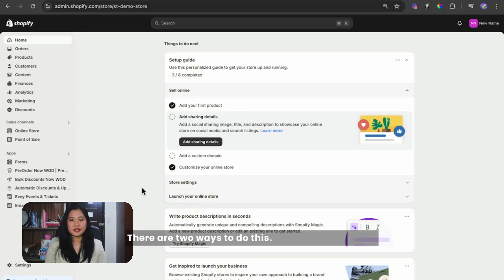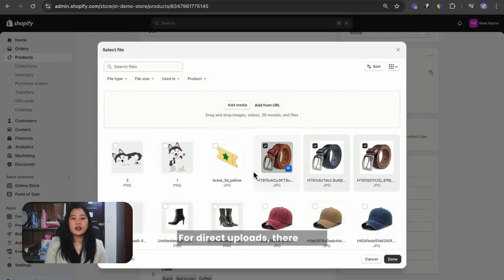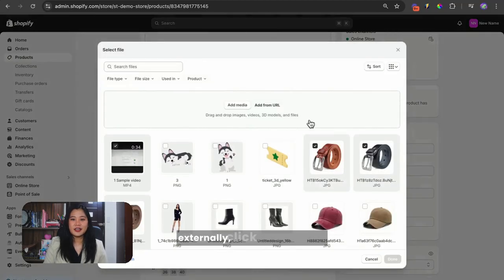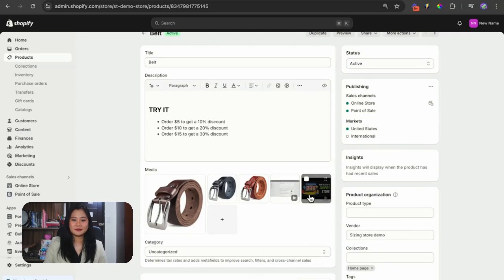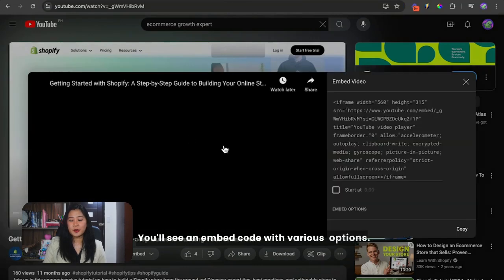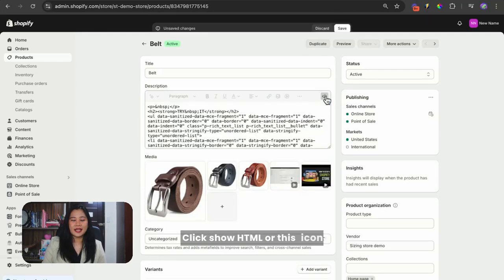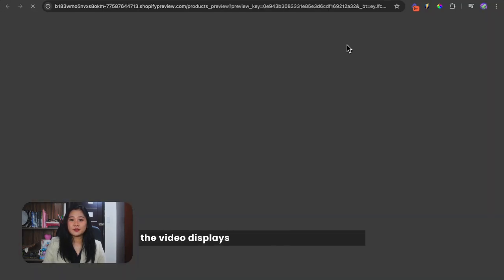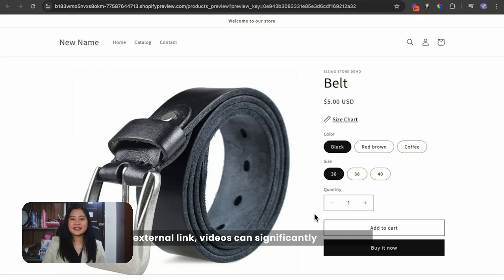How to Add Videos to Shopify Product Pages - Step-by-Step Tutorial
Welcome back to E-commerce Growth Experts! In today’s video, we will show you two effective ways to add videos to your Shopify product pages. Videos can significantly enhance your customer experience and increase conversions, so let’s begin!

In This Video:

1. Method 1: Uploading Videos Directly to Shopify
- Learn how to add videos directly to your Shopify media gallery where your product images are stored.
- We’ll cover direct uploads and adding videos from a URL, ensuring your media stays in one place.
- Get tips on video size, resolution, and the best practices for direct uploads.

2. Method 2: Embedding Videos in Product Descriptions
- Discover how to embed videos directly within your product descriptions for a more integrated look.
- Step-by-step guide on embedding code from YouTube and customizing your video settings for a seamless experience.
- Understand the pros and cons of embedding versus direct uploads to enhance customer engagement.

Why Add Videos to Shopify?
Videos are a powerful tool to showcase your products in action, provide additional context, and improve customer engagement. Whether you choose to upload directly or use an external link, adding videos can boost your product’s appeal and support your overall sales strategy.

⏳ Timestamp
0:00 – Introduction
0:22 – Uploading Videos Directly to Shopify
1:43 – Embedding Videos in Product Descriptions
3:26 – Closing Thoughts

Leave your questions and suggestions in the comments below.